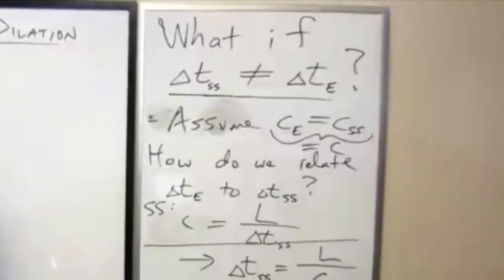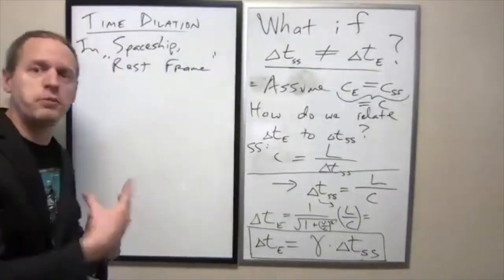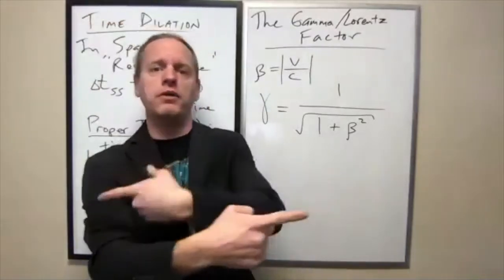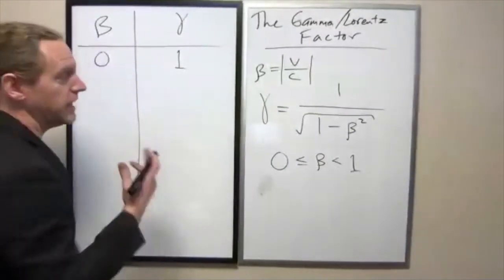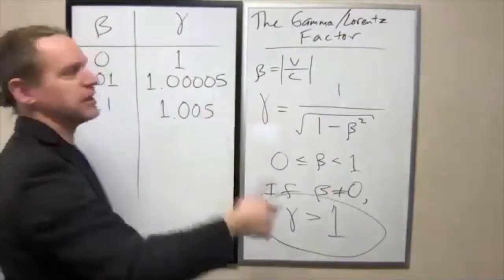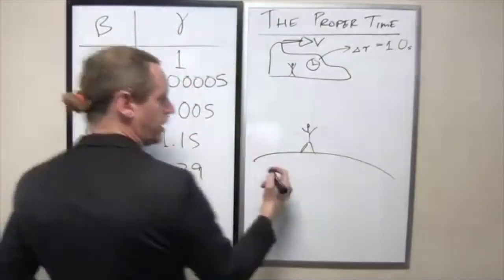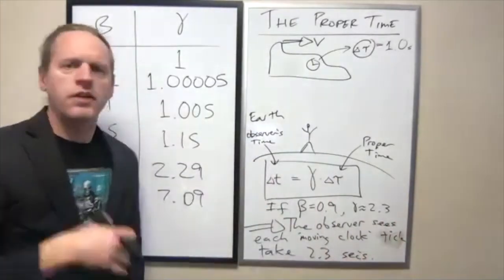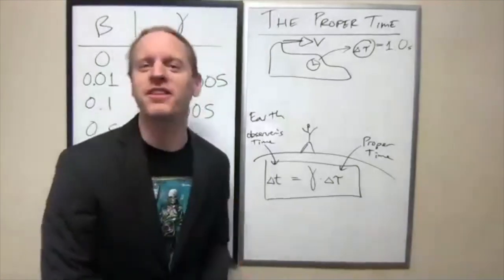SR_Lec2b: Proper Time and the Lorentz Factor